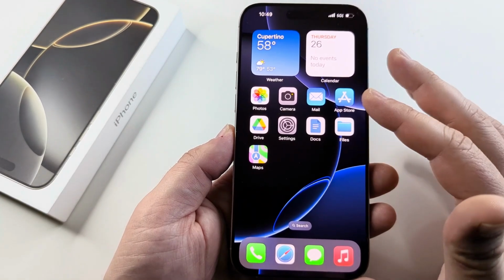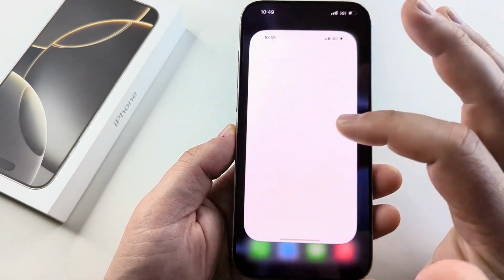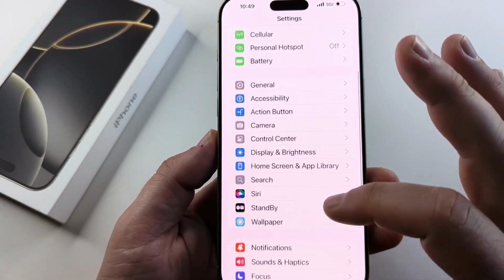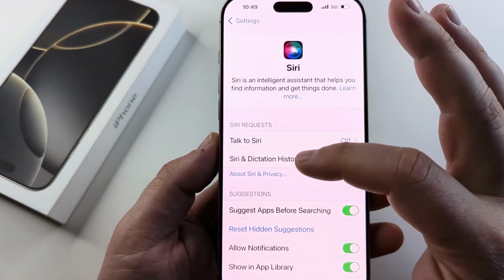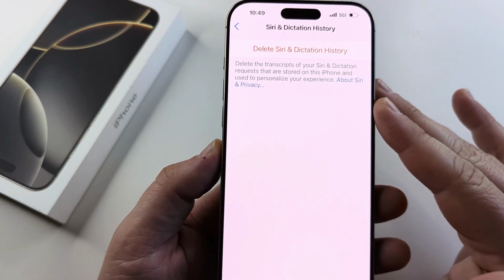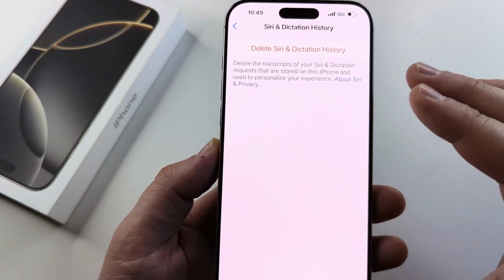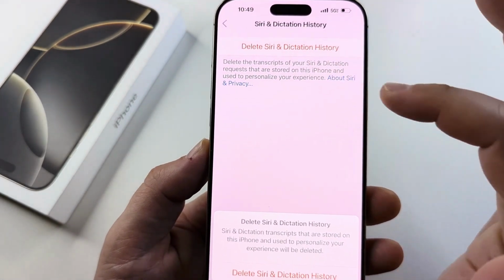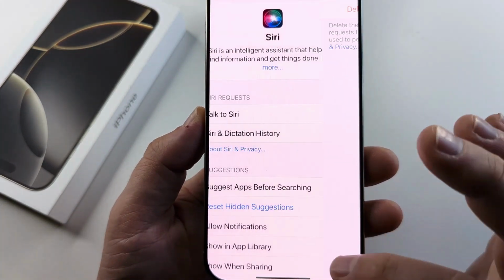How To Delete Siri Dictation History On iPhone 16